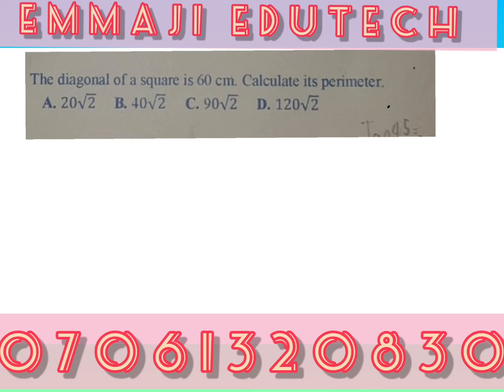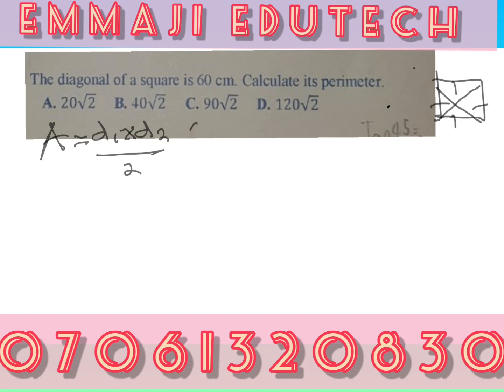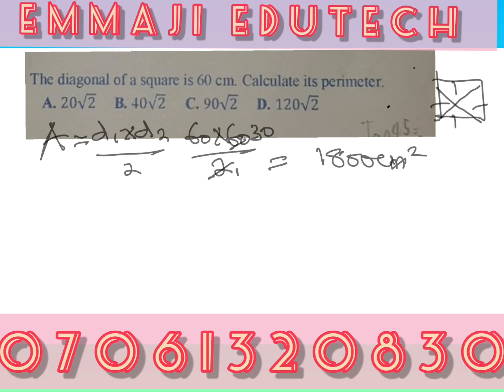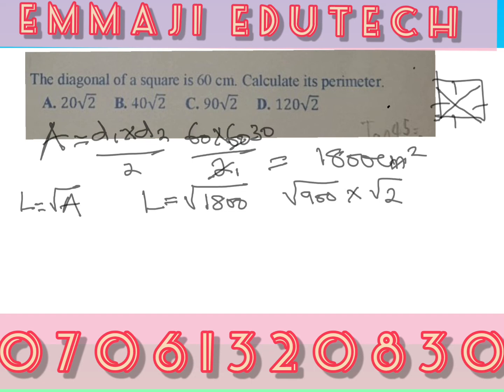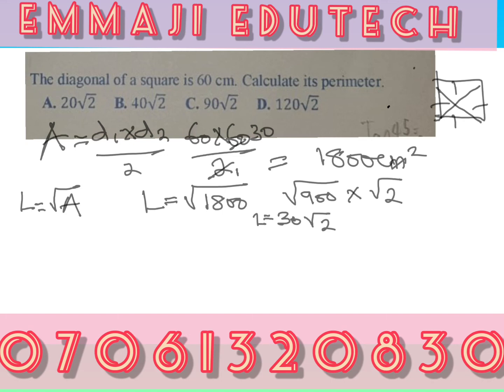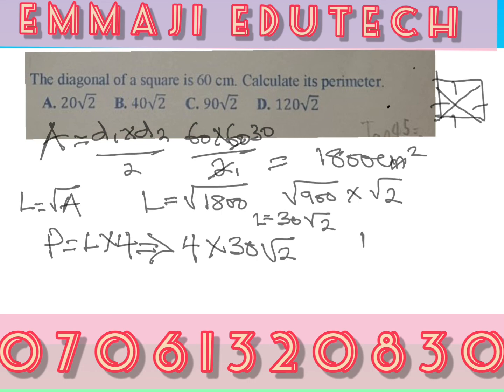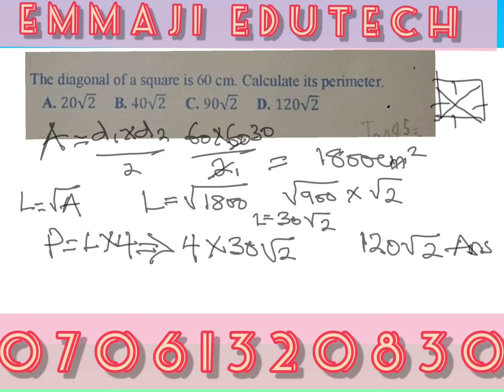Area/perimeter of a square using diagonals